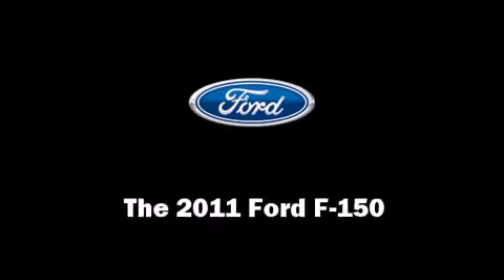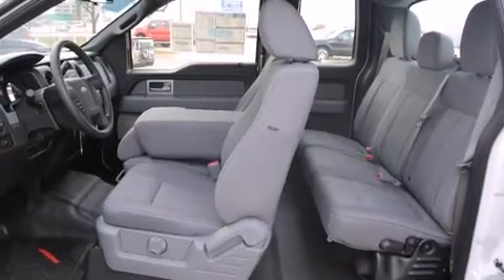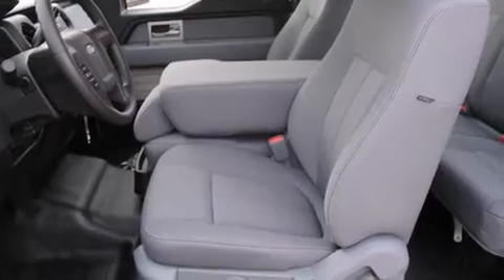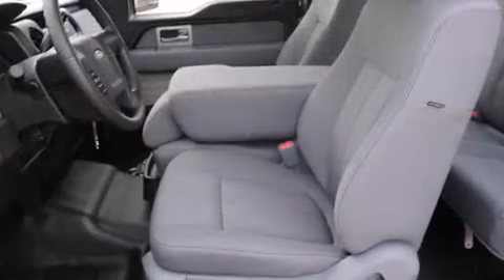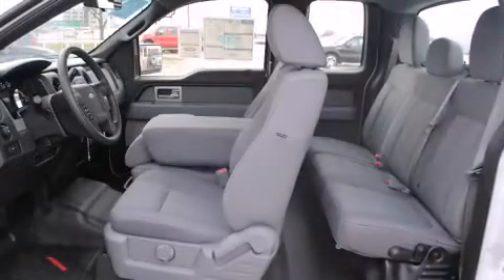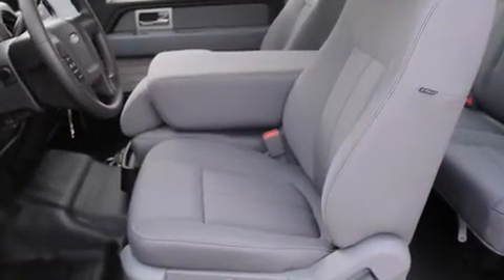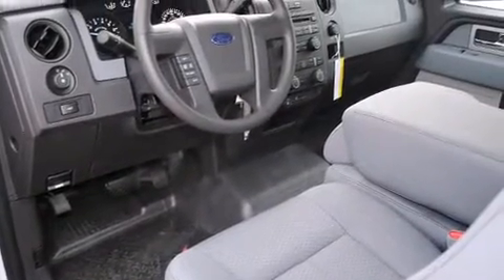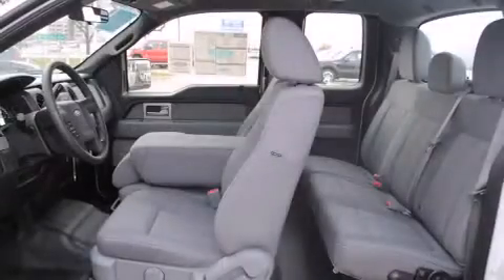2011 Ford F-150 in Irving - Las Colinas, TX 75062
Westway Ford
801 W. Airport Freeway

You can expect a lot from the 2011 Ford F-150. A 3.7 liter V-6 engine pairs with a sophisticated 6 speed automatic transmission, providing a smooth and predictable driving experience. Ford prioritized comfort and style by including: 1-touch window functionality, a tachometer, a rear step bumper, power door mirrors, remote keyless entry, cruise control, and a split folding rear seat. You and your passengers will enjoy the stereo system, which includes a CD player with AM/FM radio, and 4 speakers, providing excellent sound throughout the cabin. Ford also prioritized safety and security by including: dual front impact airbags, front SIDE impact airbags, traction control, a security system, and 4 wheel disc brakes with ABS. For added security, dynamic Stability Control supplements the drivetrain. We pride ourselves in the quality that we offer on all of our vehicles. Please don't hesitate to give us a call.